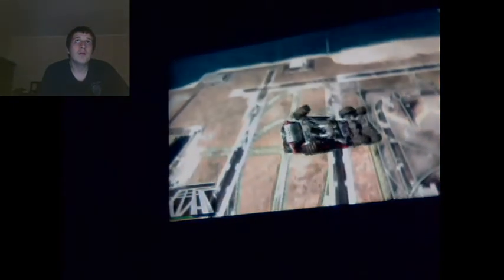nascars new tracks